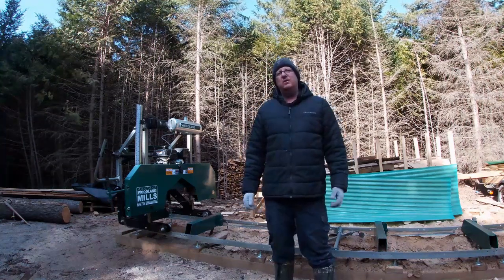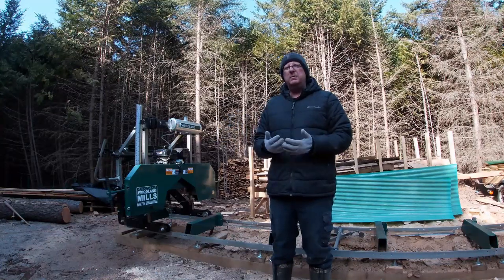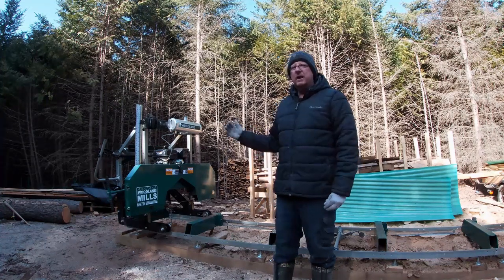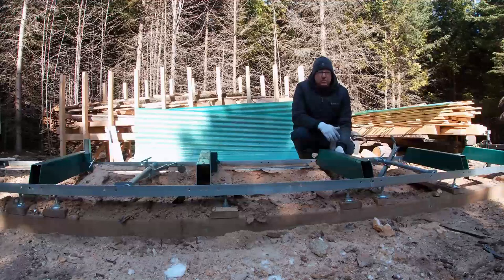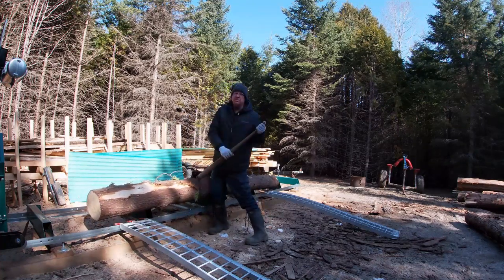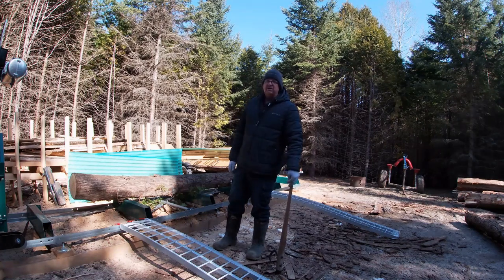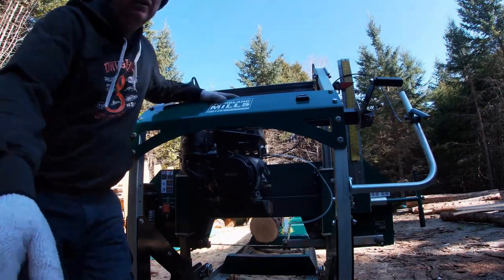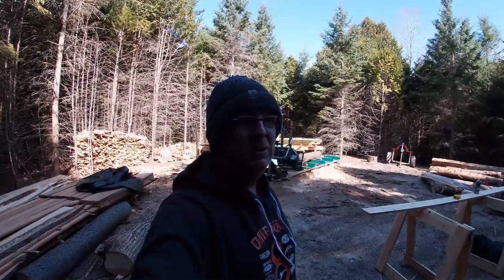#34 Woodland Mills Sawmill Beginners Guide | How To Operate/Use | Part 1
If you are in the market for a portable sawmill and are checking out different videos online this video takes an in depth look at the woodland mills hm126 and I try to be as detailed as possible in how to operate it.

In part 1 I start out by showing how a log is loaded and clamped onto the bunks of the mill in detail.

From there I show how you can get the log lined up on the bunks to ensure that you will maximize the amount of quality lumber that comes out of the log. This includes a demonstration of the toe board from woodland mills that aids in raising tapered logs.

Once I have gone through in detail how to get the log properly oriented and ready to be sawed we take a look at the mill itself.

I show how to check your blade to ensure it is tracking properly which includes a look at the tensioner handle and how to get the proper amount of tension on the blade. I also show a quick example of how to check the belt for proper tension.

I give a few suggestions about the proper lubricant to use depending on the weather/climate.

From there I demonstrate how to start the motor, and how the tape measure on the saw head is used in relation to the bunks on the sawmill, and show how the crank handle works to raise and lower the saw head.

This is where part 1 ends, in part 2 I will demonstrate how to actually cut the log with the woodland mills sawmill and end up with usable lumber.

As Always

Chris